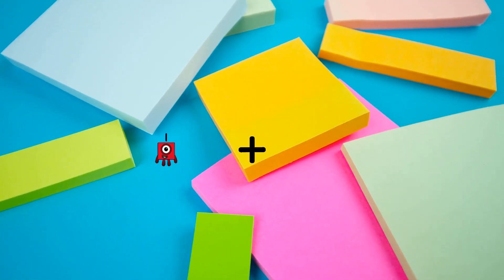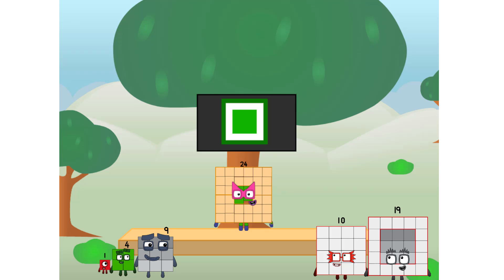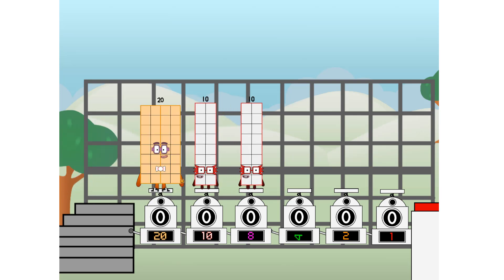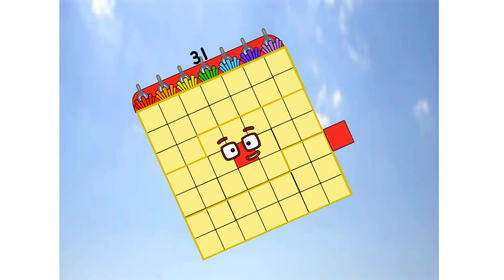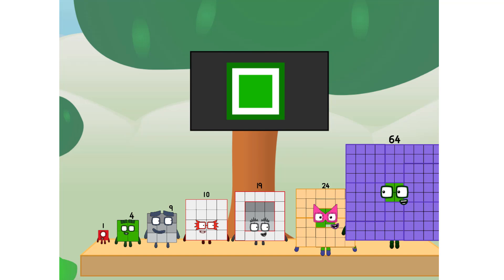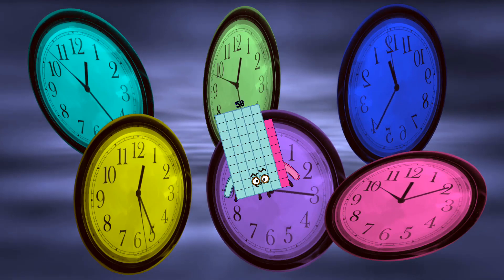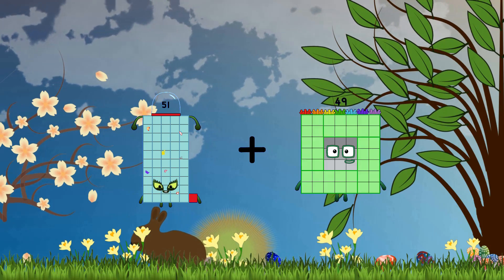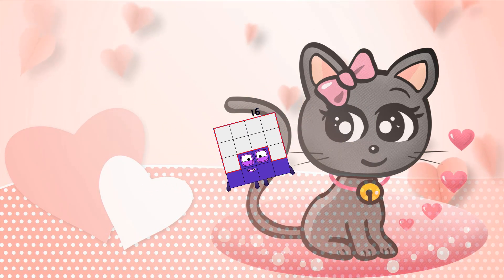Numberblocks Math: Learn Adding Numbers | Numberblocks Sneezes | LEVEL 2 | #94